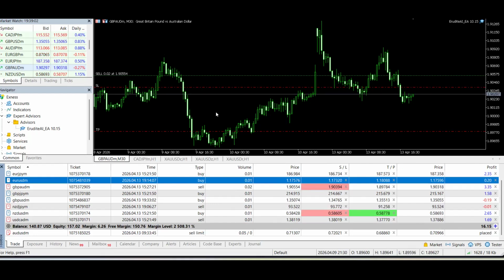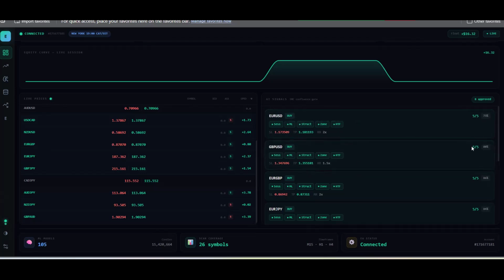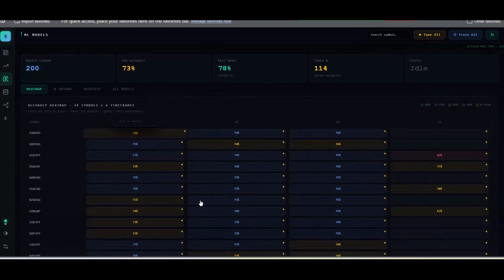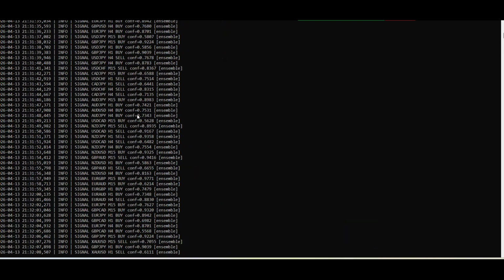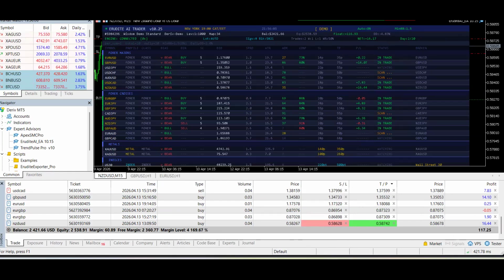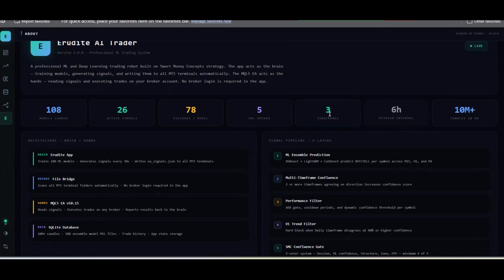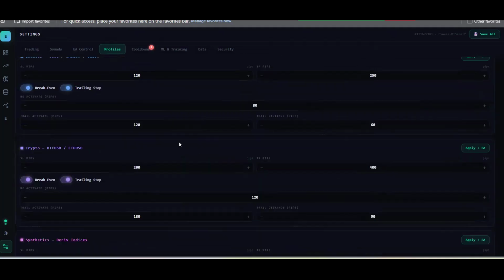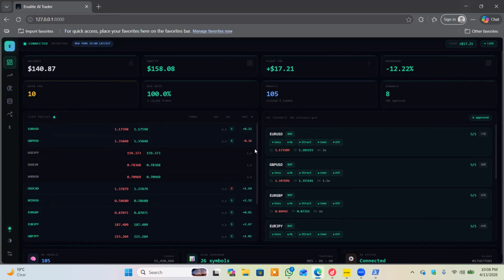EruditeAI Trader Robot/Machine Learning